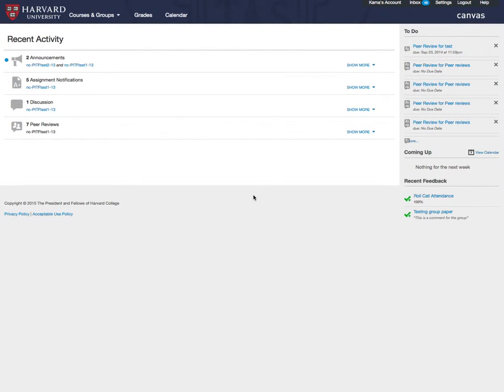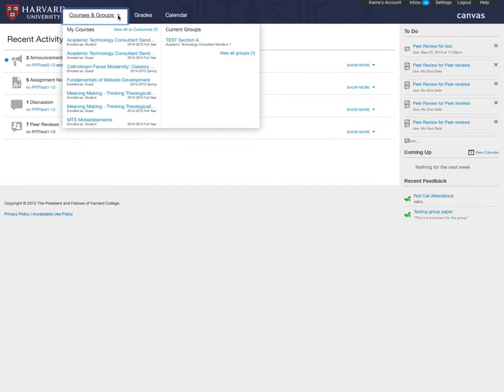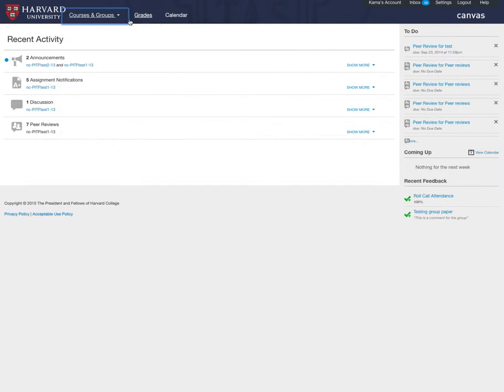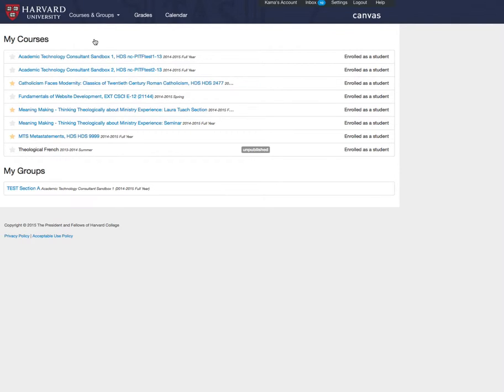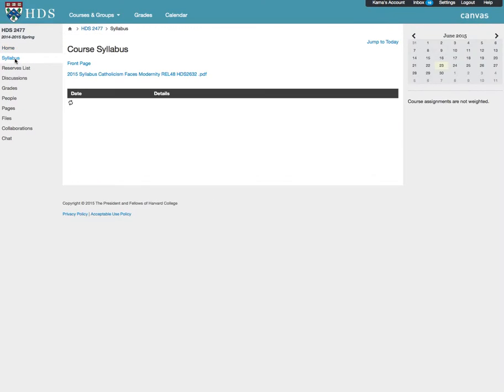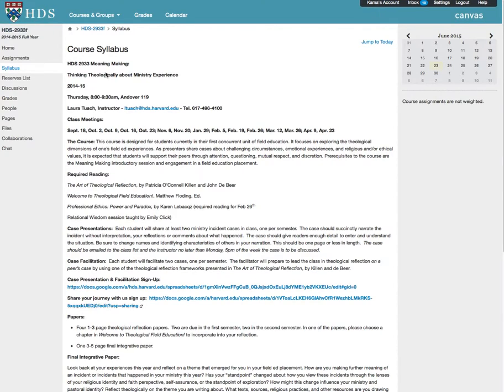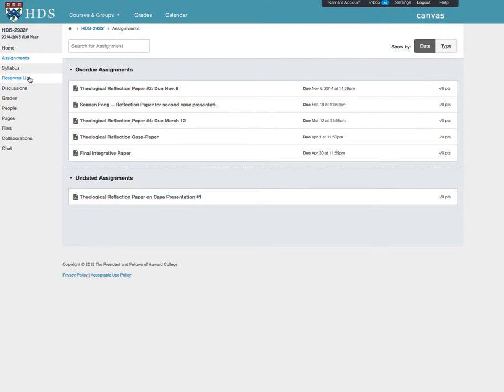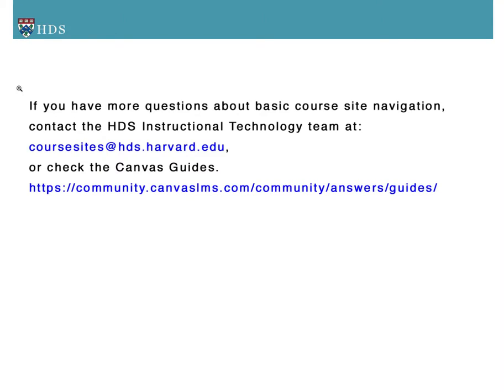Canvas General Navigation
How to find your courses and move around the course sites in Canvas at Harvard